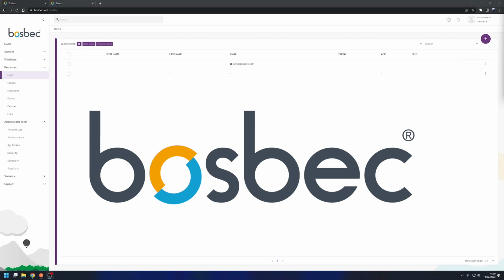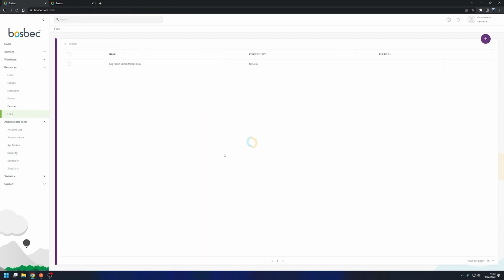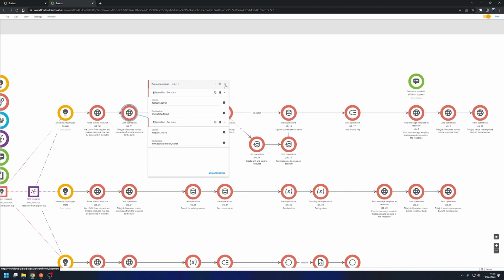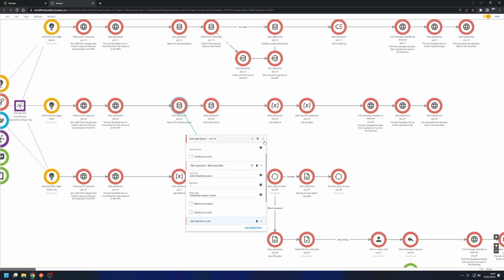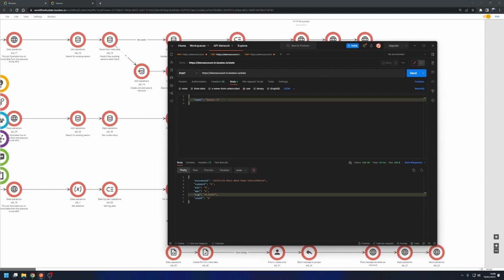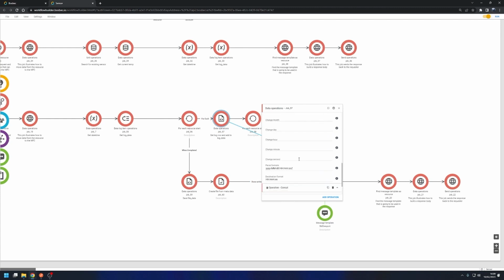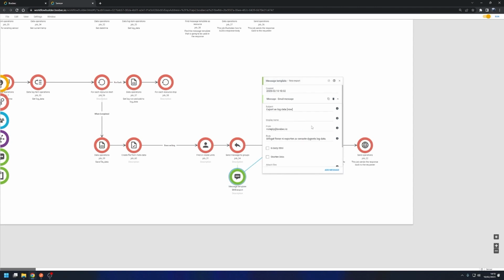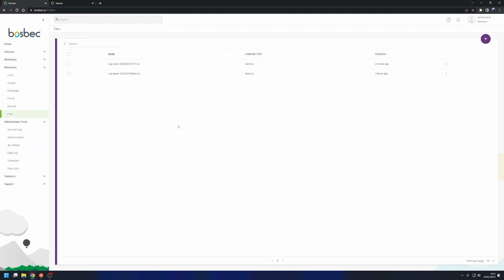Episode 5 - Data Storage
This video is part of a series of clips designed to help you get started with Bosbec WE and learn more about how the platform works.